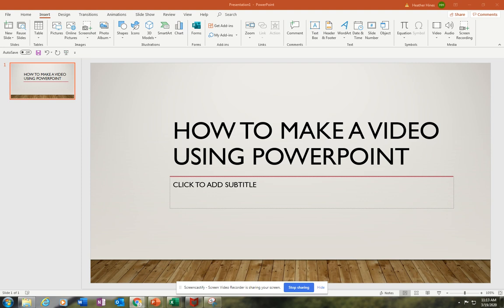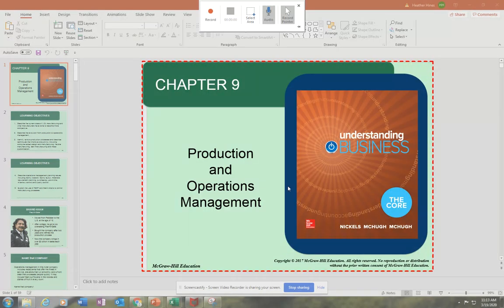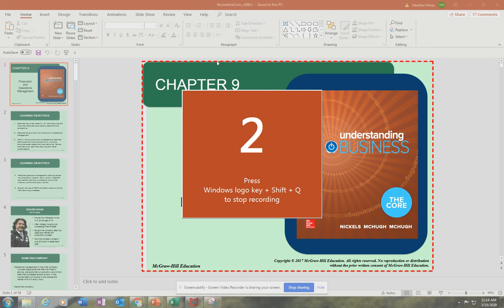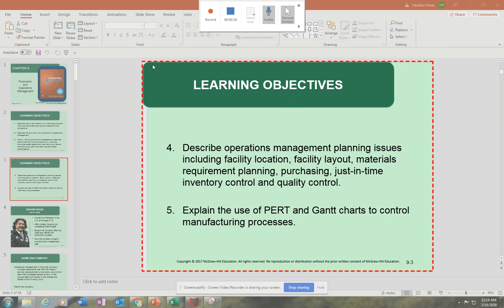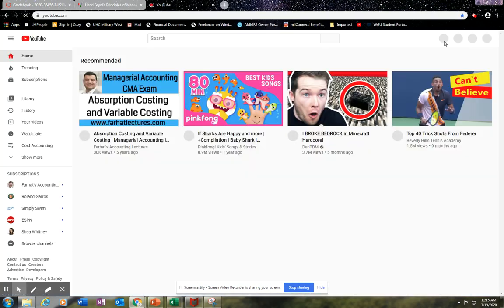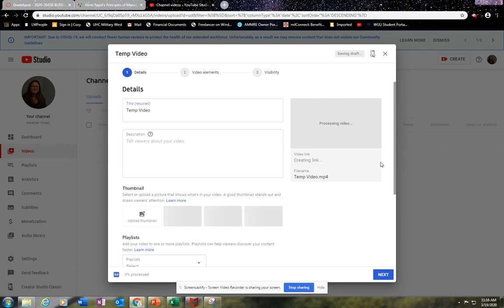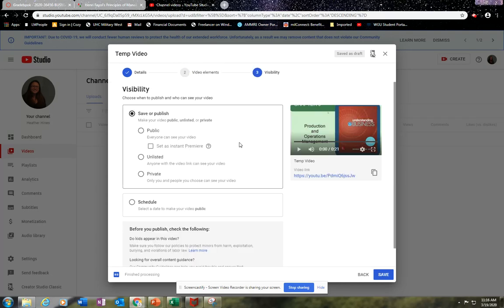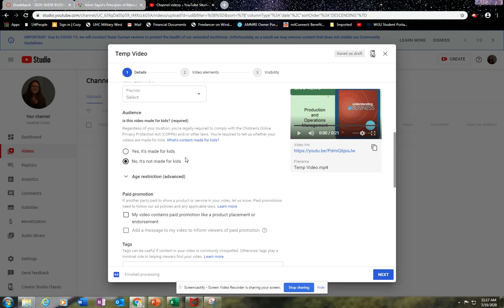How to Make a Video Using PowerPoint